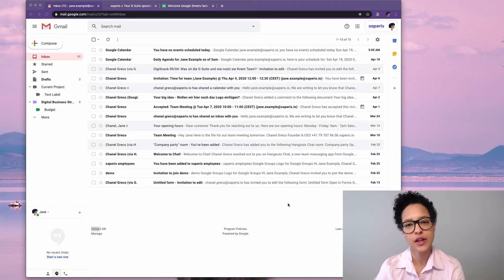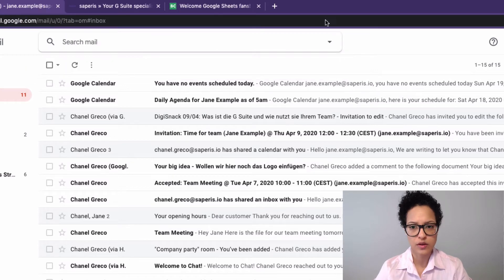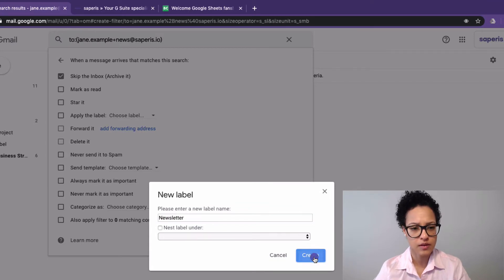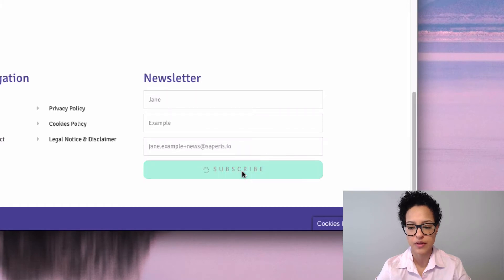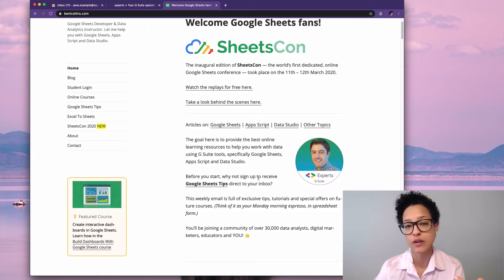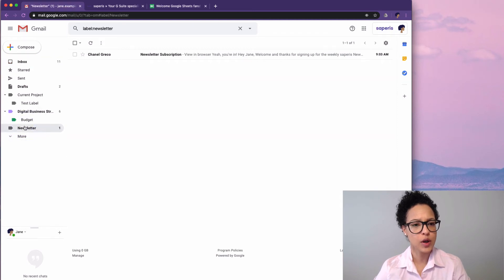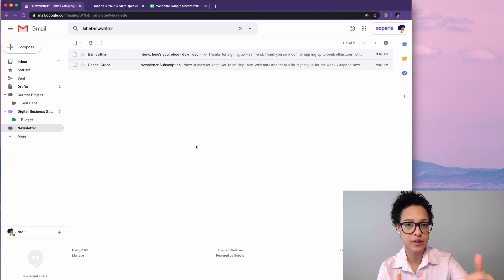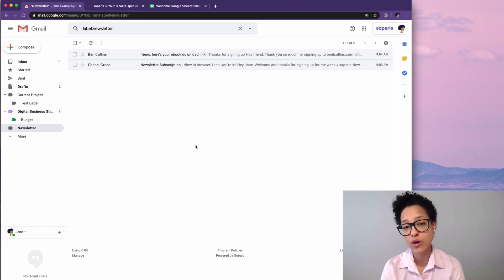How to Create a Task Specific Email Address in Gmail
In this video you'll learn how to create task specific email addresses in Gmail which will help you to manage your inbox better!

saperis - Helping you become a Google Workspace!

Sign up to our YouTube channel for more G Suite, Gmail, Google Docs, Google Drive, etc. videos